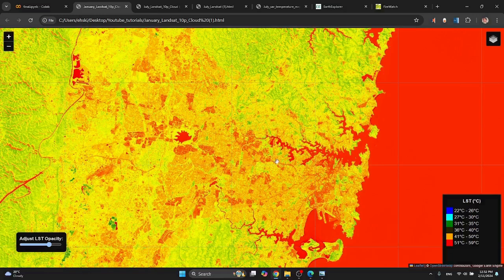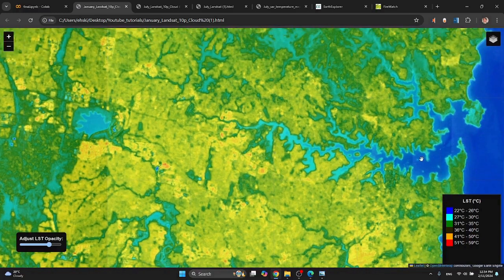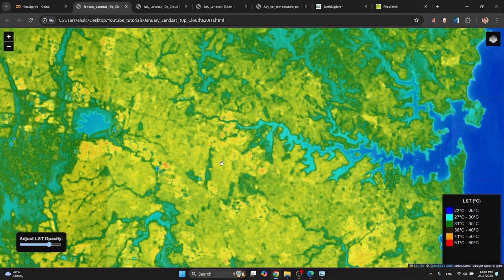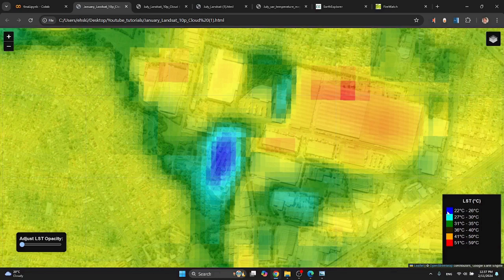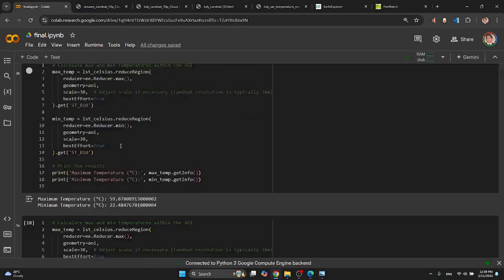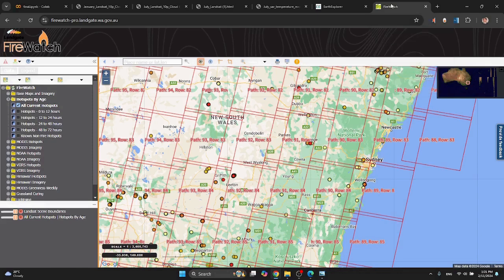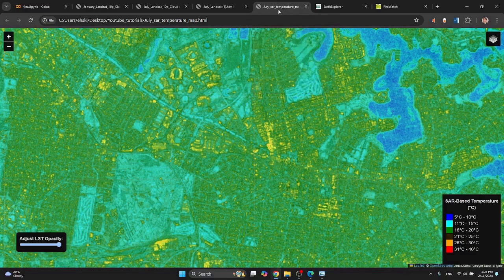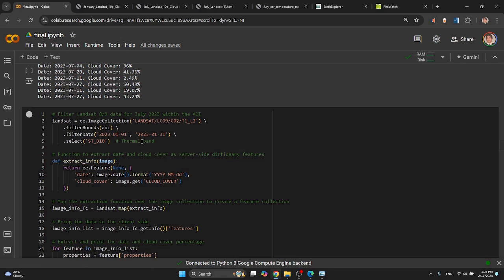Ep. 2: Remote Sensing Landsat Sentinel SAR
Non-technical Friendly Introduction to Remote Sensing using geospatial tools and satellite indices. If you need the codebase please comment your email to receive the Jupyter-notebook file.
Special thanks to:
NSW Spatial Servies
Landgate
European Space Agency (ESA)
United States Geological Survey (USGS)